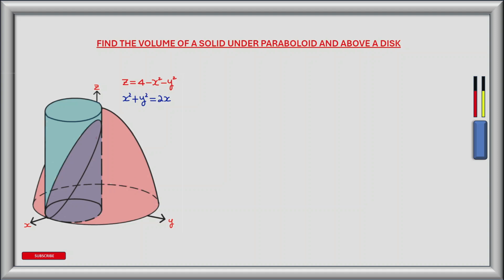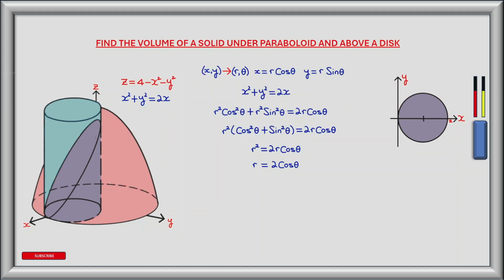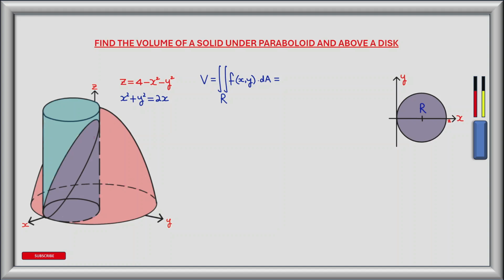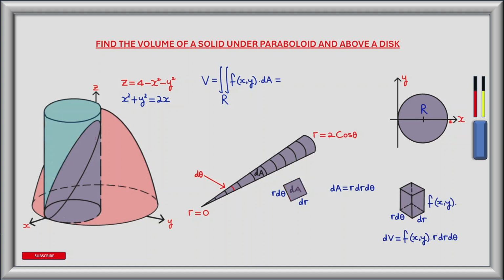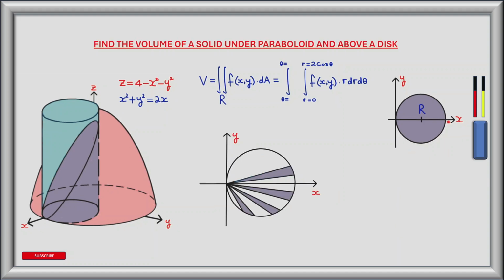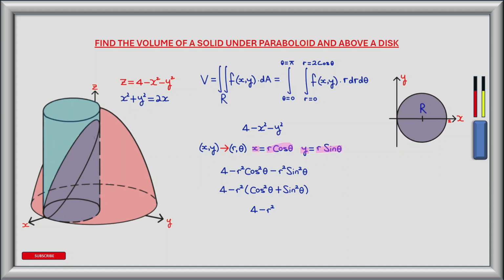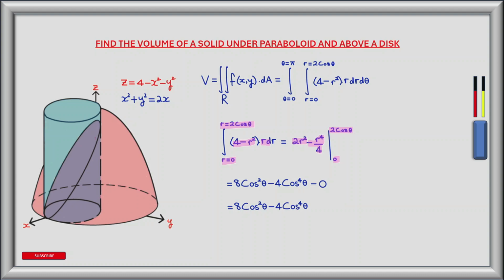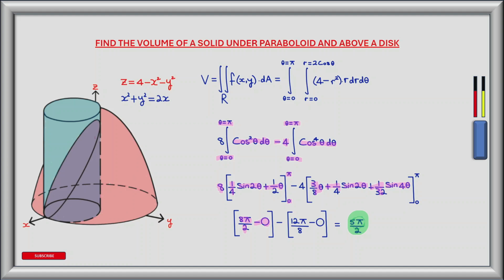How to find the volume under a paraboloid and above a disk using double integration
In this video I explain how to find the volume under a paraboloid and a disk using double integration and polar coordinates. I begin by defining the region of the disk and converting it from cartesian coordinates to polar coordinates.

Once the region is defined I demonstrate how we can sum infinitesimally small pieces of area in the r direction to generate an infinitesimally small slice of area which is defined by the inner integral. I then explain how the small slices of area can be summed by rotating about the angles of Θ, and show that the outer integral is evaluated between angles of Θ between 0 and π.

 Having defined the double integrals associated with the region I demonstrate how, when the area is multiplied by a height function it generates the volume of the solid between the paraboloid and disk.

I then move on to evaluating the integrals beginning with the inner integral followed by the outer integral to find the volume.